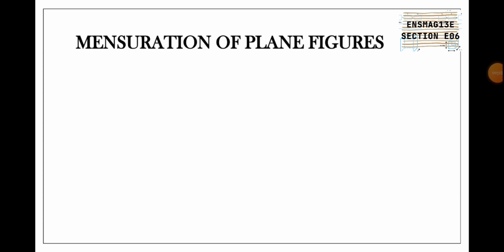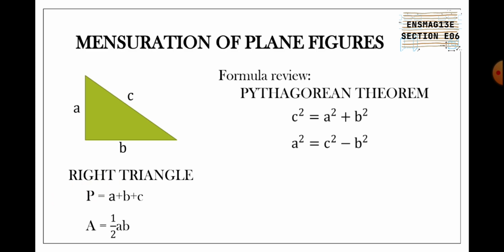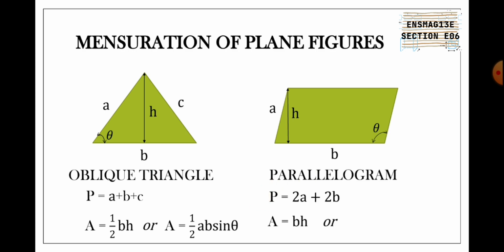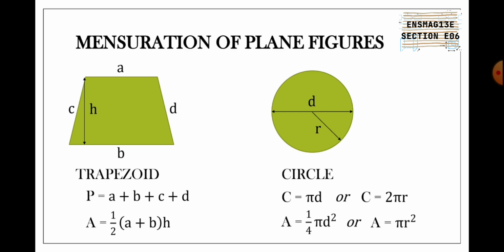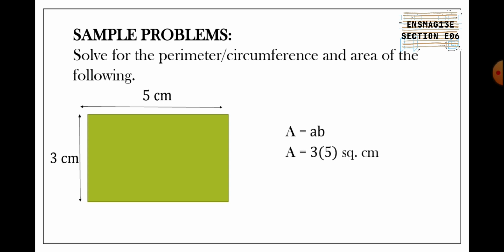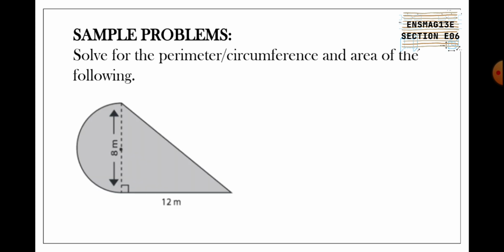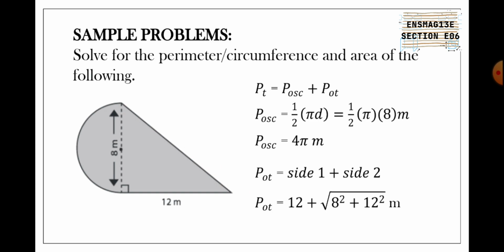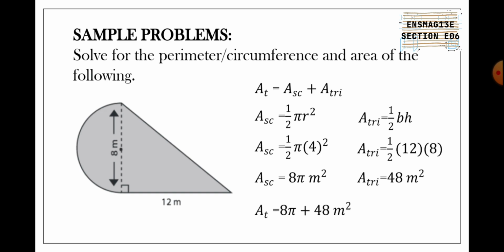Plane Figures - ENSMAG13E Section E06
Discussion of the Lesson on Plane Figures (SolMen) with Sample Problems